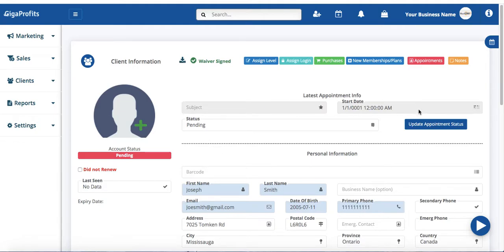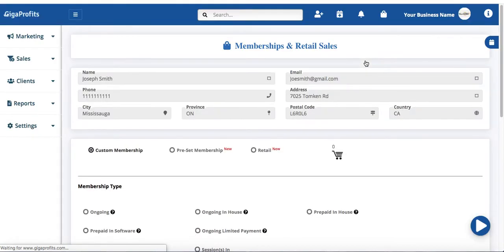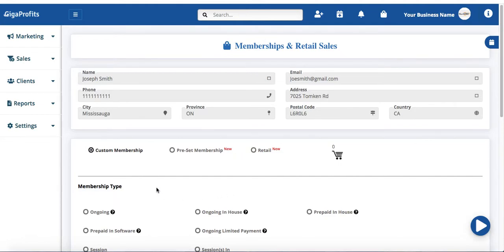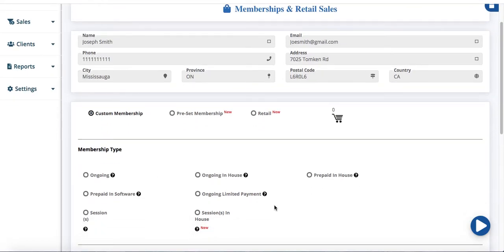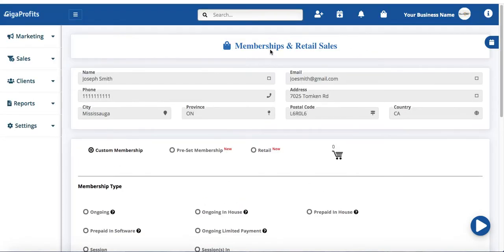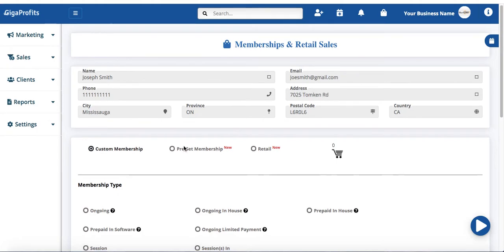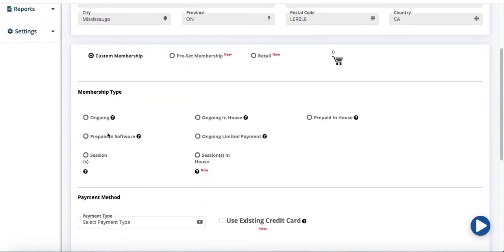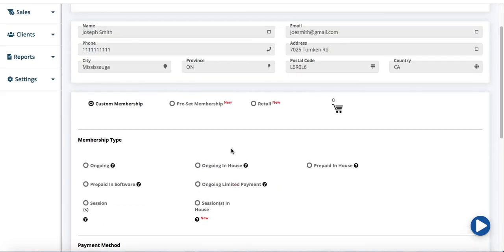Creating a Membership Tutorial: How to Create Memberships using GigaProfits!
Learn how to create and manage Memberships with GigaProfits All in One Business Software in this Tutorial!